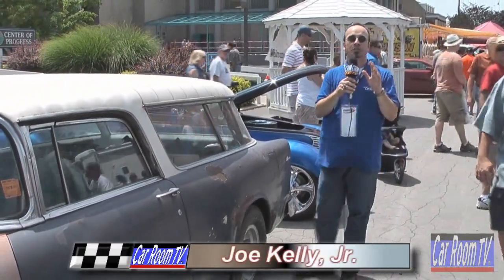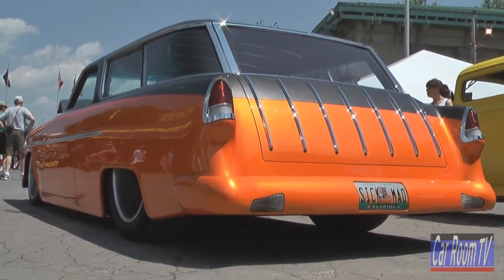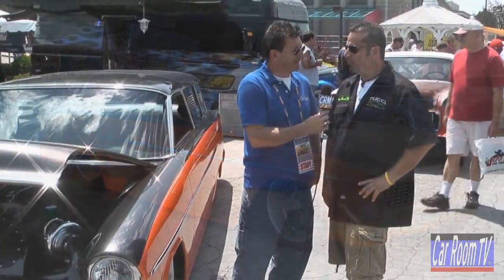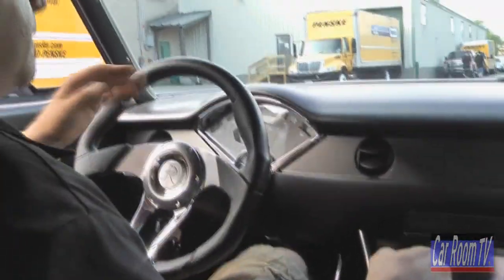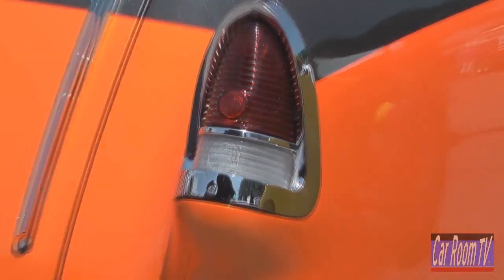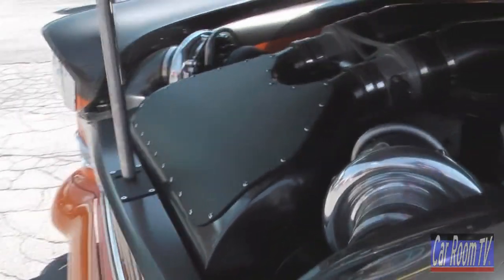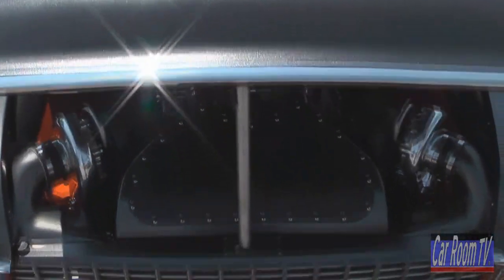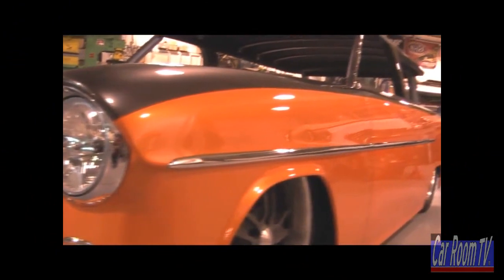Twin Turbo 500 Inch Big Block Chevy Nomad at the Syracuse Nationals | Hot Rod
Mike Zarnock gets a ride in a 1600 hp `55 Nomad with Hot Rod Builder Dave Tucci jr at the Syracuse Nationals. Tucci built the car for Jim Alley of Profile Racing. Take a ride with Dave & Mike in this wild 1600 hp, twin turbo, 500 inch Big Block `55 Chevy Nomad with a six speed stick.

And Don't Forget... We've got shirts, hoodies, stickers and mugs to let everyone know you watch Hot Wheels Tv & Zarnock's Garage!